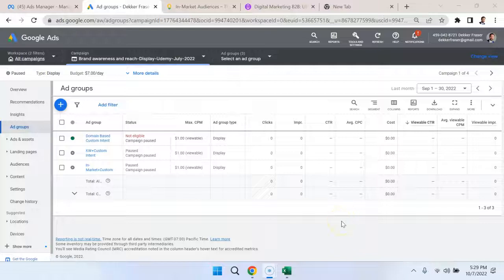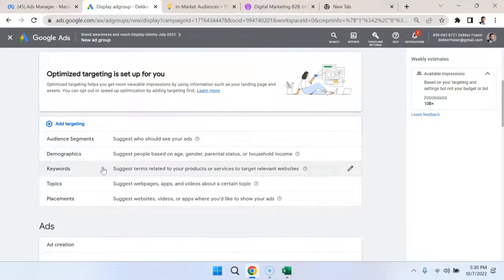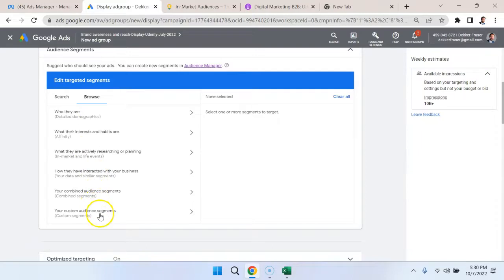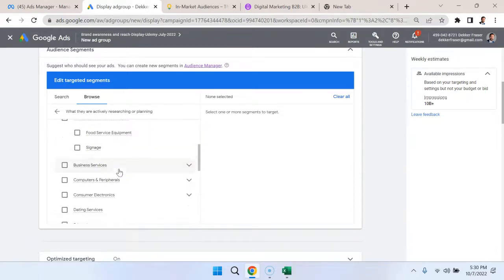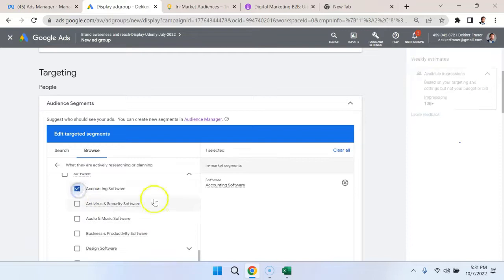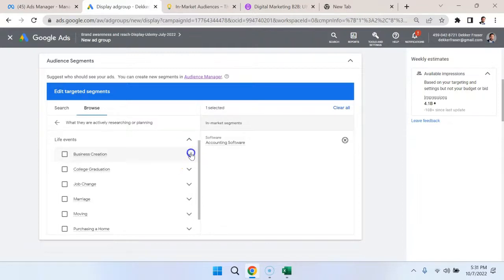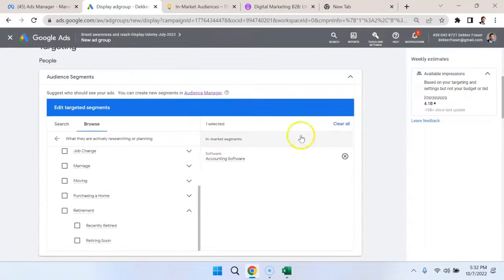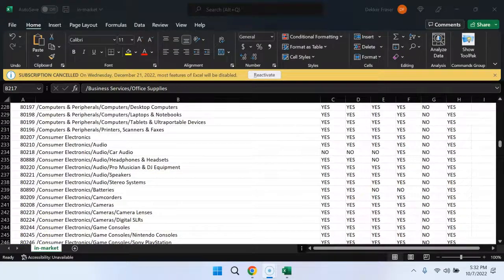Google Targeting Options (In-Market Targeting with Google Display & YouTube)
Learn how to target prospects based on whether they are "in-market." Google's in-market targeting options for 2022 include a wide range of options for advertisers to target consumers who are actively researching and comparison shopping for products and services.

Google Targeting Options
Google Targeting Ads
Google Targeting List
In-market Targeting Management
Targeting Google Display Ads
Google Audience Targeting
Google Display Targeting
B2B Google Ads